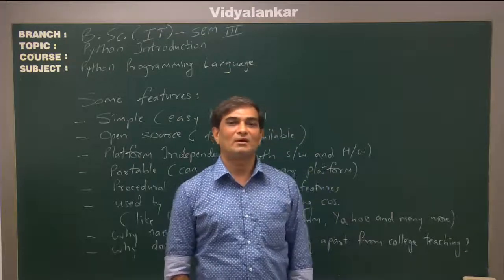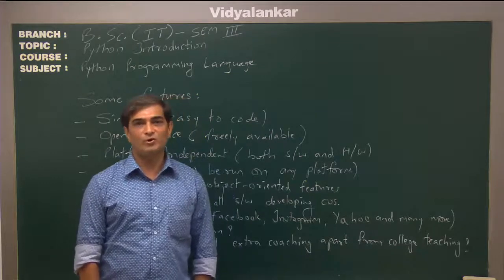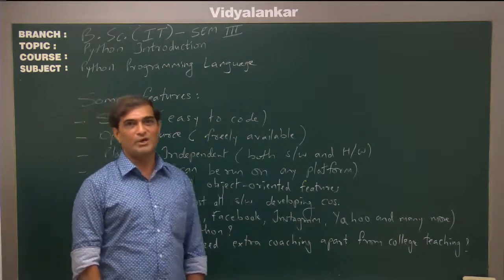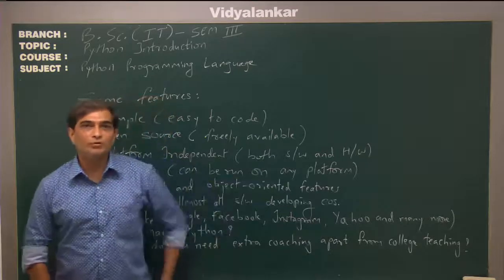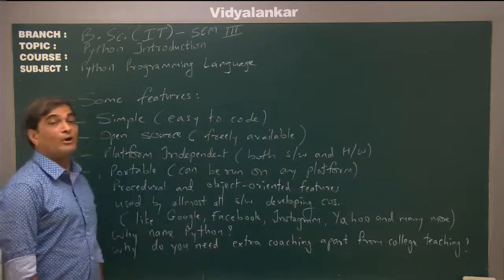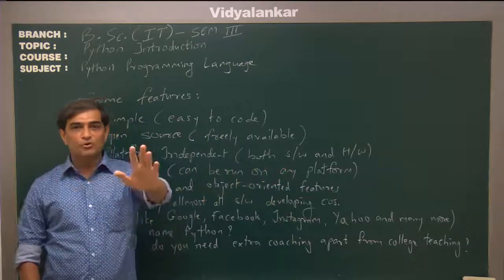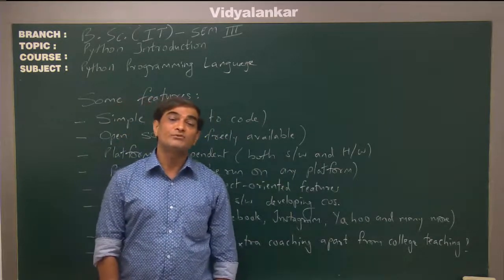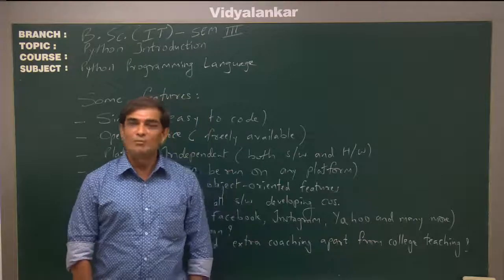B.Sc.(IT) Sem III - "Python Introduction" | Vidyalankar Classes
Have a sneak preview of the Quality teaching of the topic Python Introduction @ Vidyalankar Classes

This video will help you understand how teachers at Vidyalankar are bound to Quality Teaching. To Restore invaluable Confidence of the students , there has to be a mentor who has a firm grip over the syllabus & from his experience can fairly guide them , by emphasizing on what to study, how to study.

Admissions are in Progress for Regular Batches.